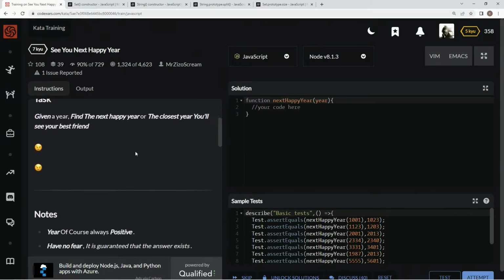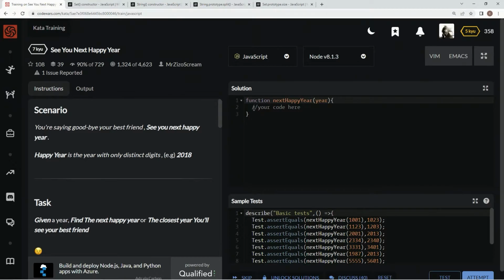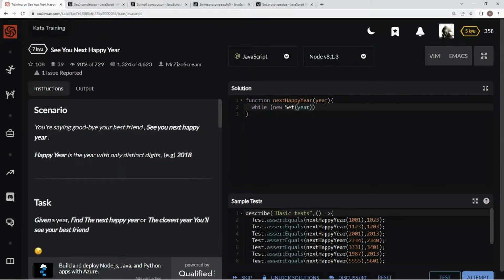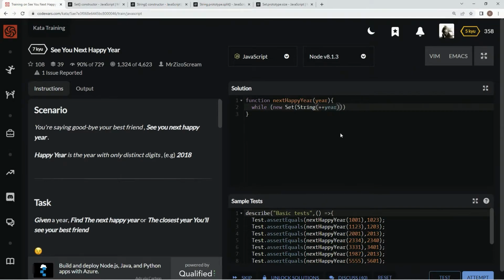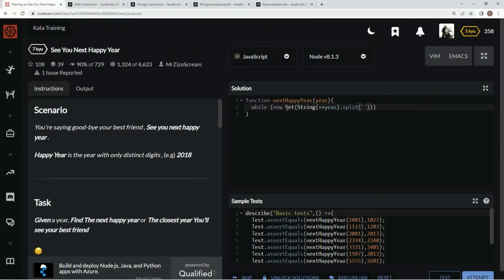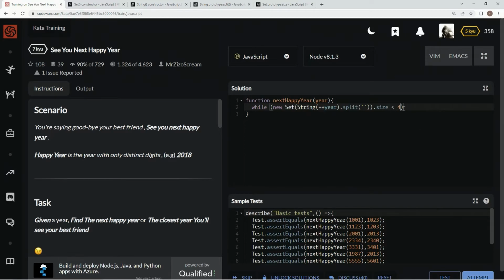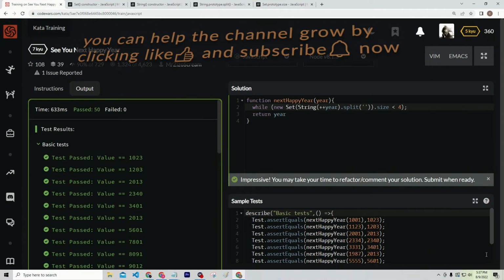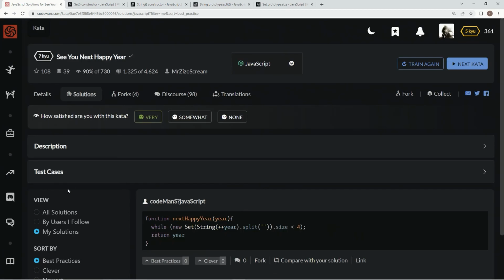Codewars 7 kyu See You Next Happy Year JavaScript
this one uses the Set() and String() constructors and more